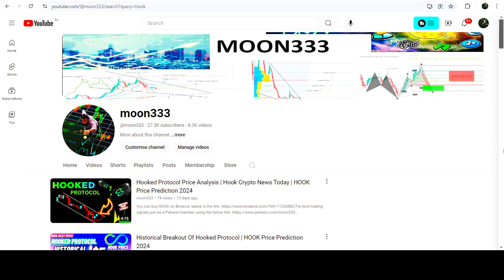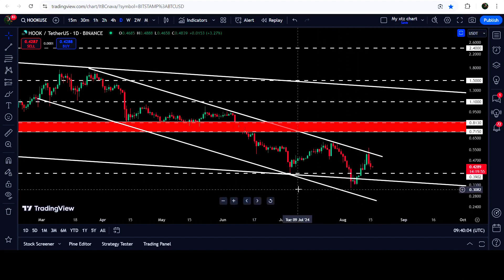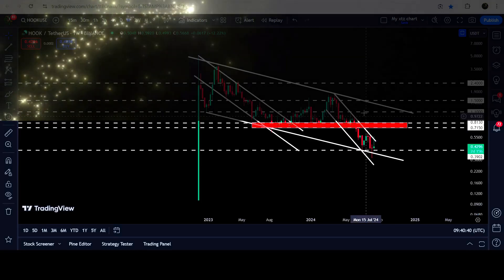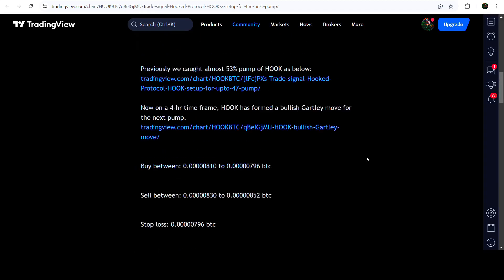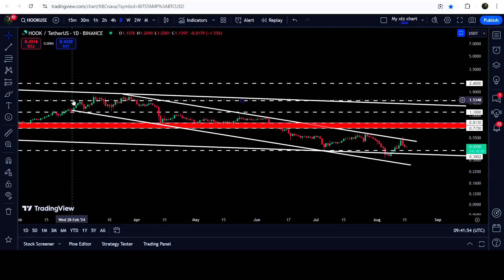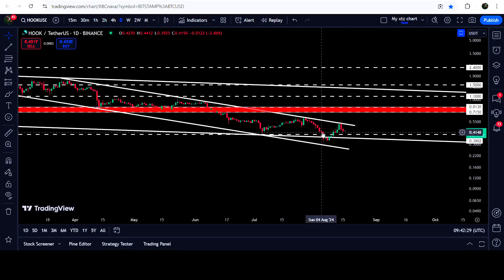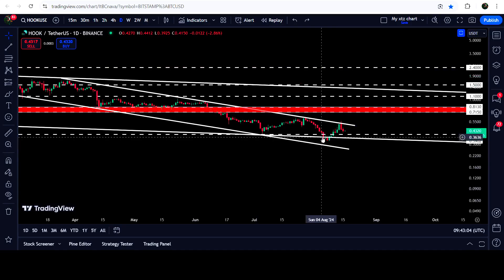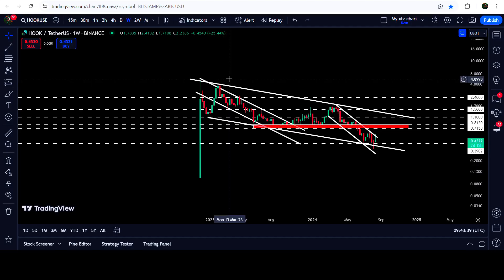Hooked Protocol Price Analysis | Hook Crypto News Today | HOOK Price Prediction 2024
Or